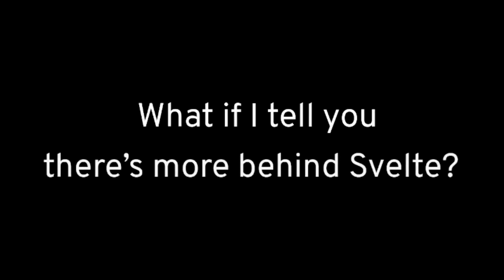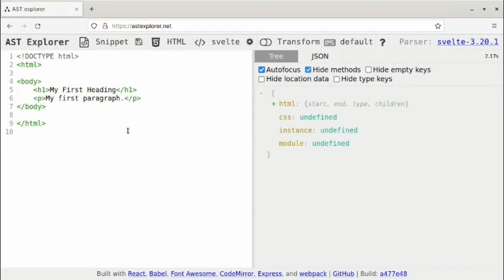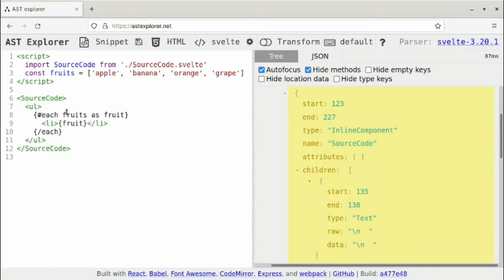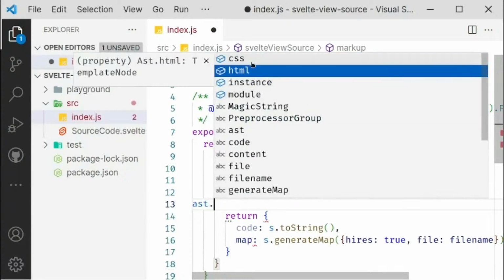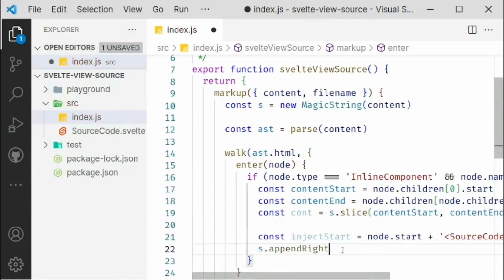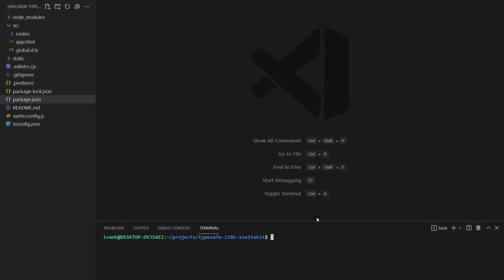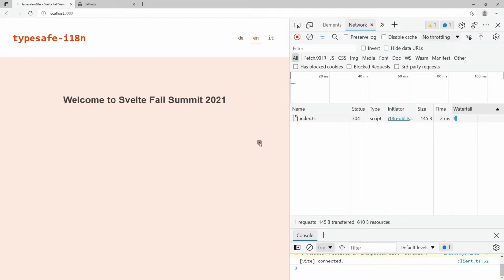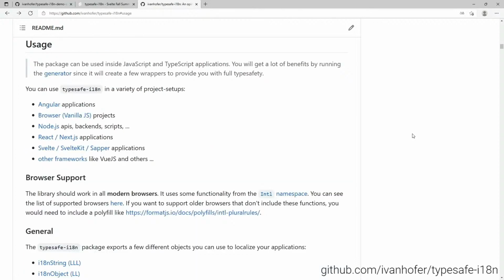Svelte Summit Mini Edition: The Last Videos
Join us for the last few Svelte Summit videos where you'll learn about i18n and preprocessors!